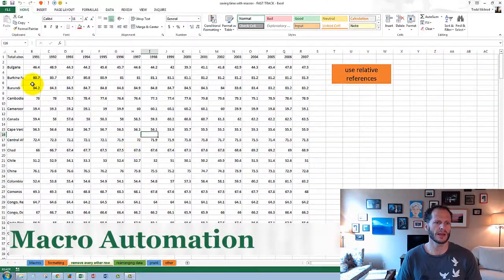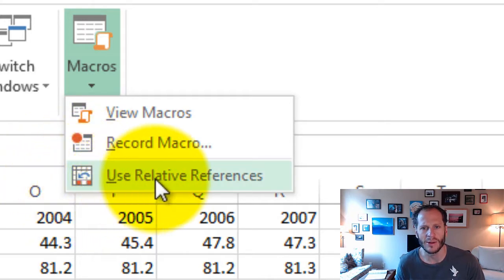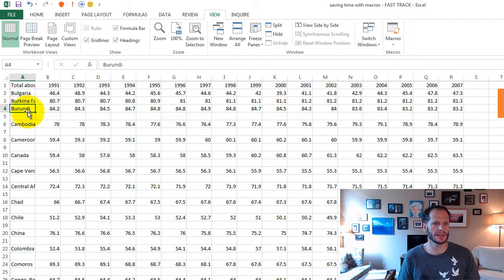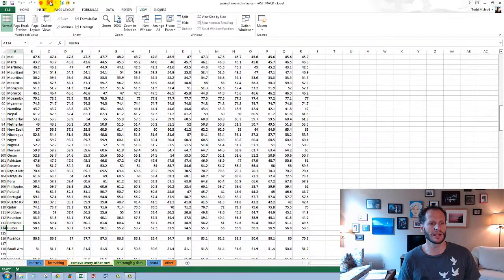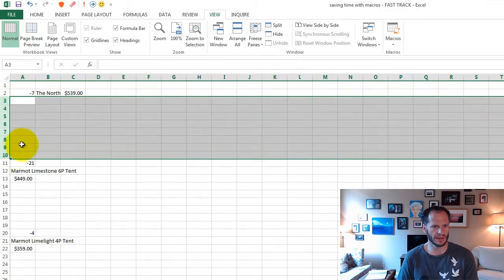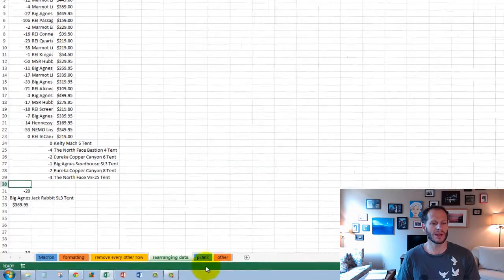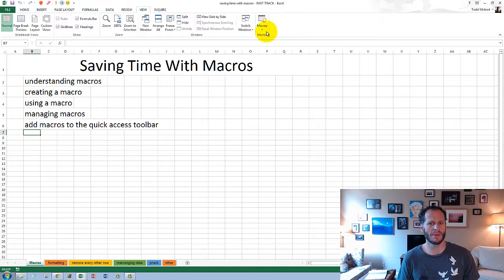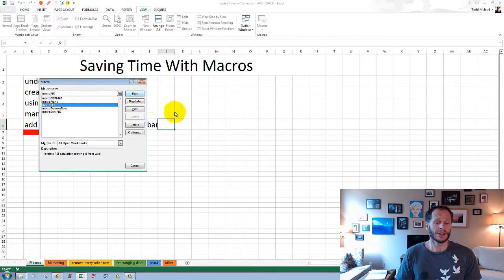Excel Training #51 - macro automation